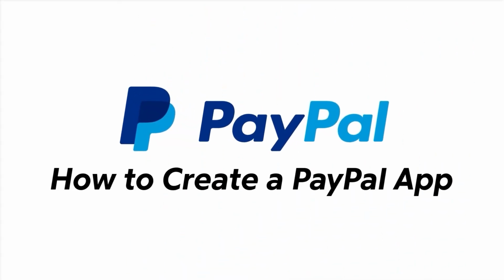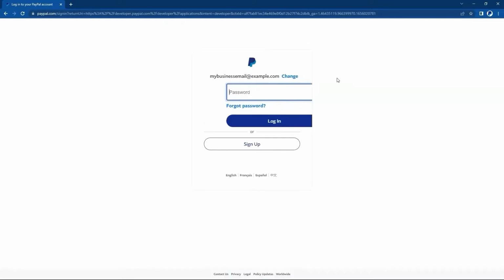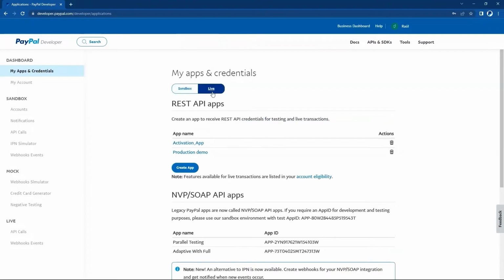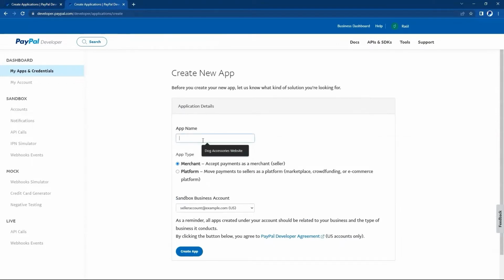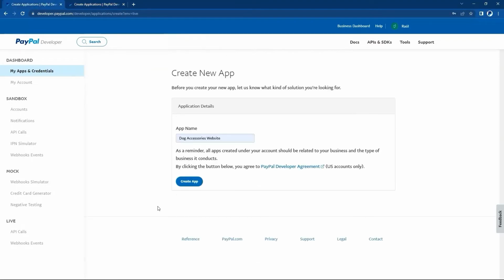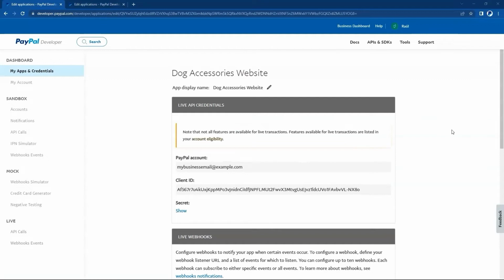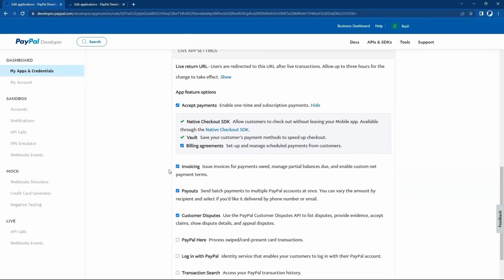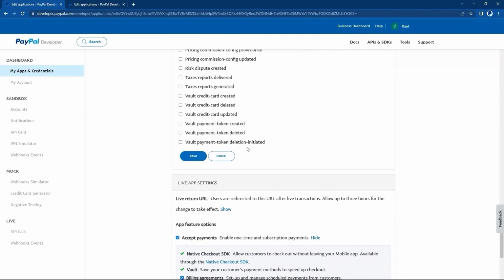How to Create a PayPal REST App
In this video, Raul walks through how to create a PayPal REST App via your developer dashboard. Check our this Smart Help page for more detailed information, too:

To Delete a SANDBOX REST APP:
Navigate to the REST APP list shown in timestamp 00:40 and to the far right of your APP's name there is a trash icon. Click on the icon and follow the prompts to delete.

** Important ** Please don't delete "Live" REST APPs without checking if they are in use first!